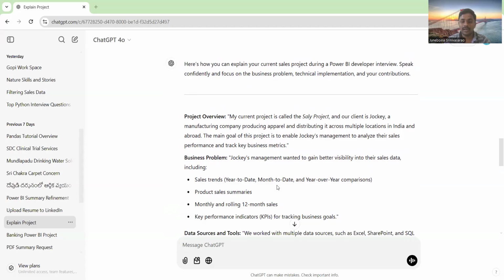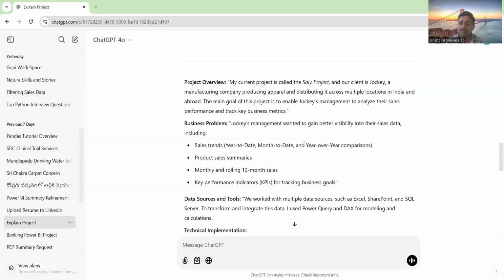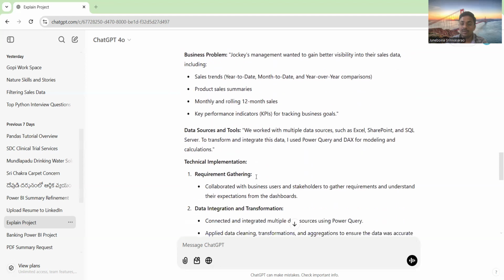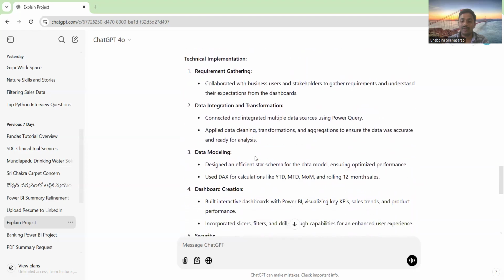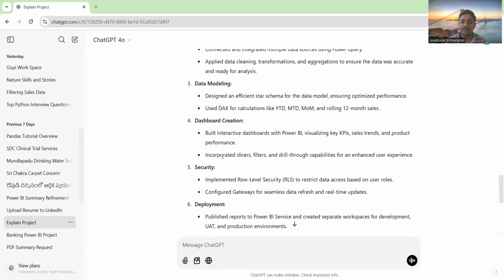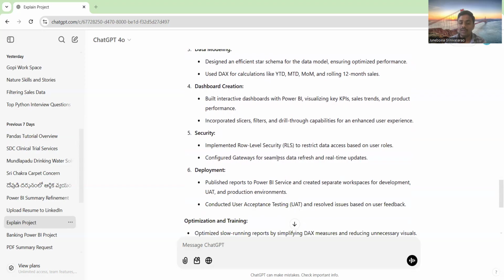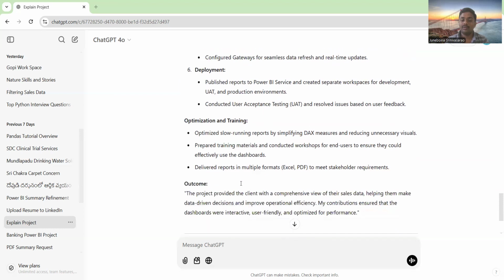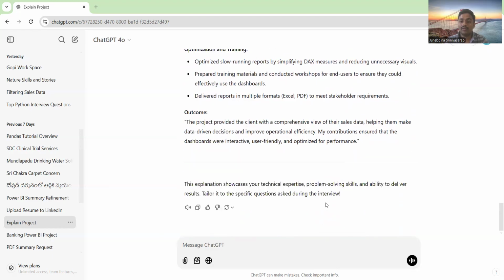Explanation about Project